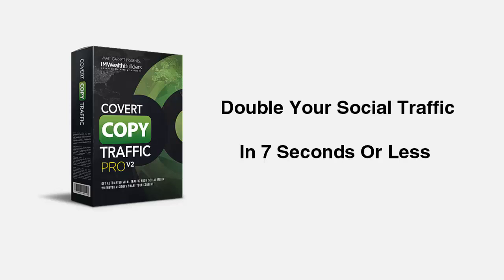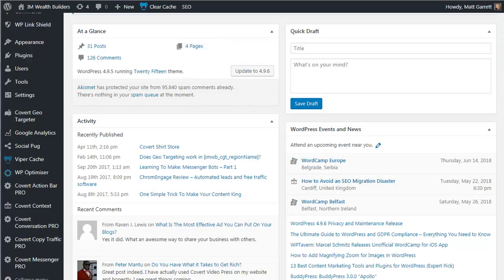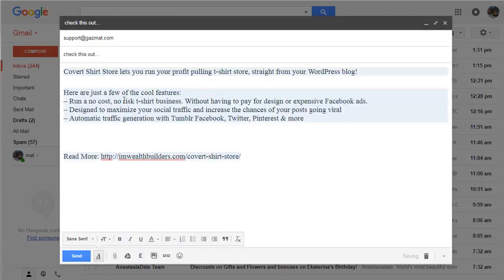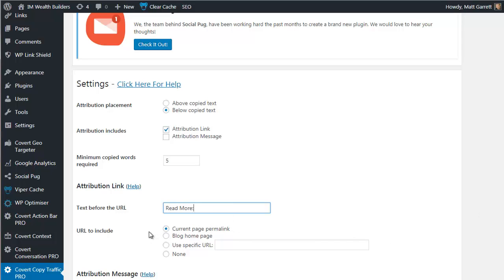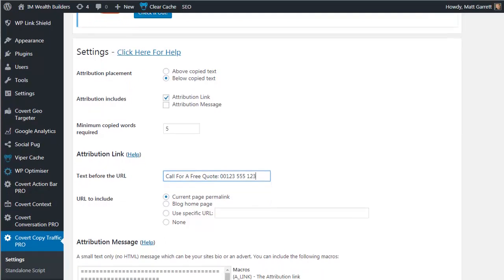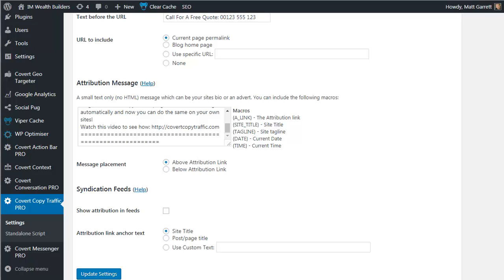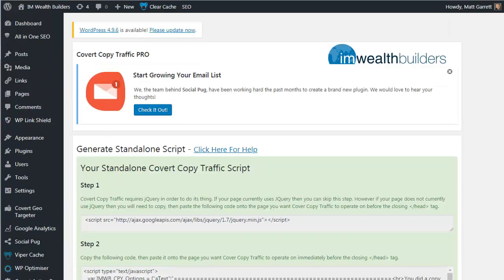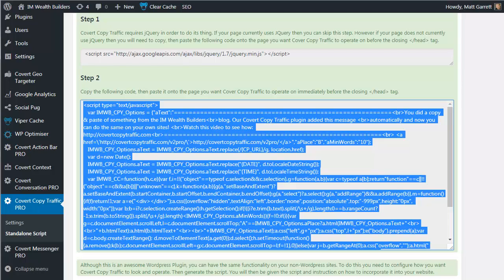Covert Copy Traffic V2 WordPress Theme Review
Covert Copy Traffic is a very powerful WordPress PlugIn that is going to get you a load of auto viral traffic when your content is shared. The plugin has been totally overhauled and if you are quick enough you will be getting the pro version which includes the new Covert Messenger which is usually available only as a One Time Offer.

This really is a fantastic offer.